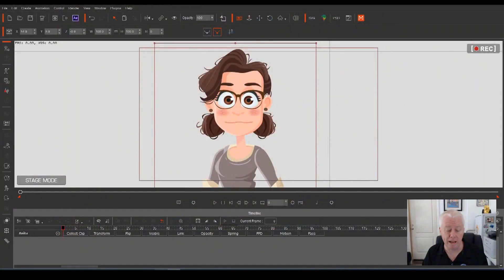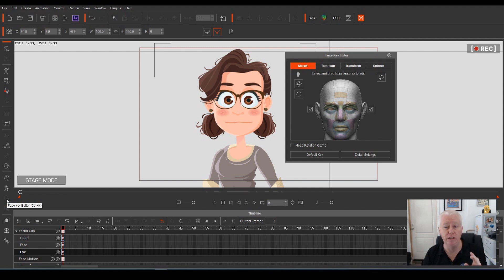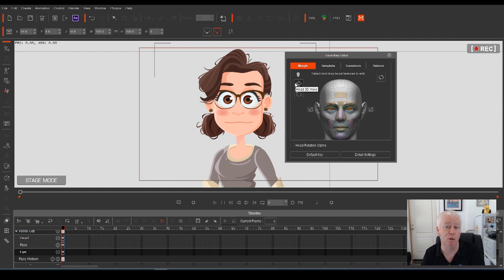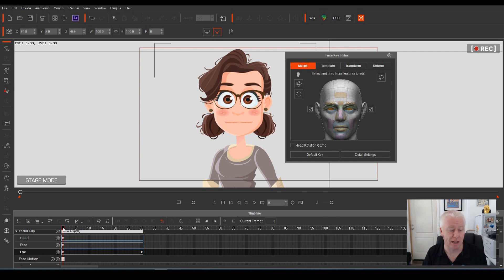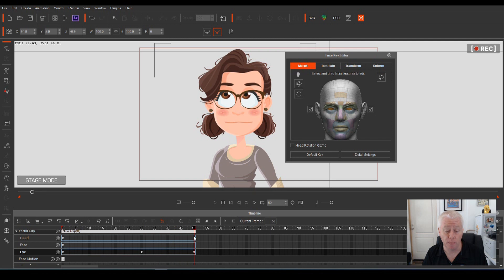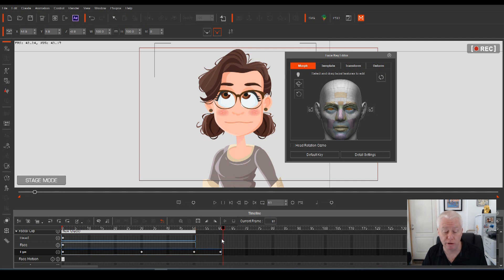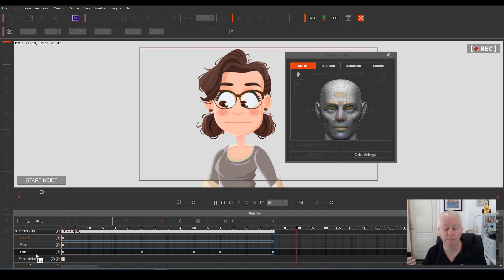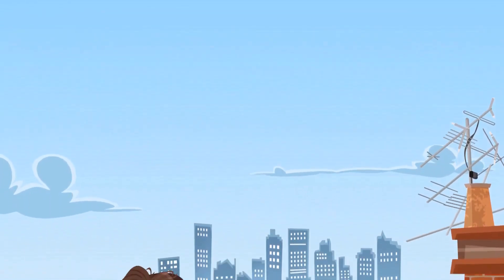CTA - Eye Movement - How to by Garry Pye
In this video I will show you how to use the Face Key Editor to move only the eyes of your actors in Cartoon Animator.

Topics include-

-  Facial Clip - Eye timeline
-  Face Key Editor
-  How to use the Morph tools to make only the eyes move
-  How to apply keyframes to eye movement